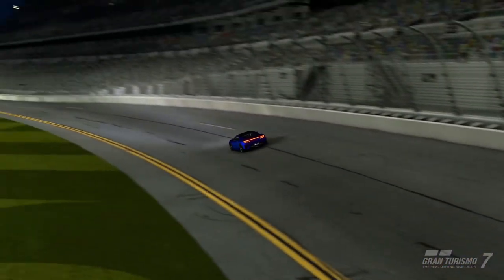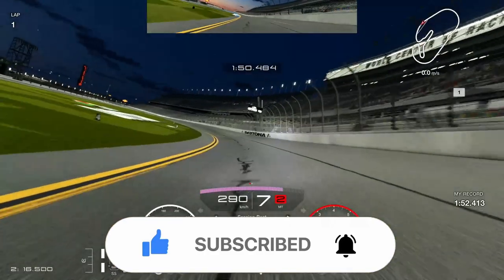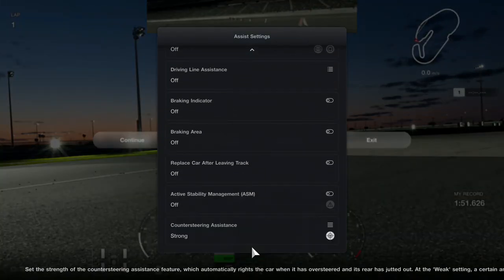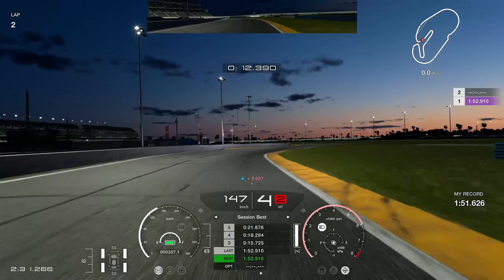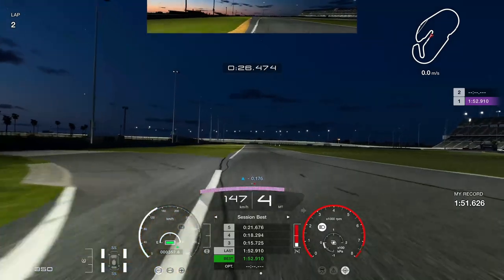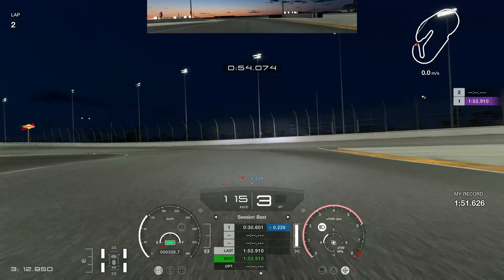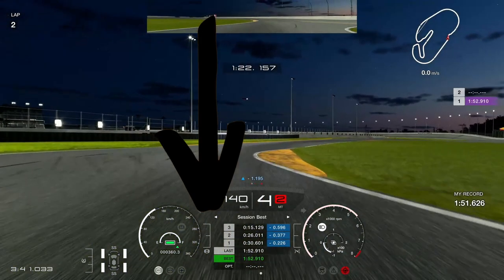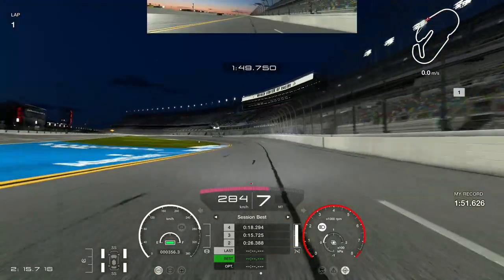GT7 NEW Time Trial Lap Guide & TIP for GOLD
GT7 NEW Time Trial Lap Guide & TIP for GOLD at Daytona Road Course Gran Turismo 7

Since I've had many questions as to what I use for driving, streaming etc. I decided to put it all in one easy-to-find and navigate place:

I use Canva Pro to create my awesome thumbnails.

Racing equipment includes:
✅Logitech G29 Steering Wheel
✅Logitech G435 Wireless Gaming Headset

Streaming and editing equipment includes:
PC w/
✅Processor - Intel i7-12700KF 3.6GHz 12th Gen 12 Cores
✅Graphics Card - Asus GeForce RTX 3080 TUF Gaming V2 OC 10G LHR
✅RAM - Kingston Fury Beast RGB 32GB (4x8GB) 3600MHz
✅Memory - 1TB Gen4 Samsung M.2. NVME
✅Extra Storage - 4TB Western Digital 5400RPM 3.5
✅Power - 850W Asus ROG Strix 80+ Gold - Modular
Mic
✅Snowball iCE Condenser Microphone
Camera
✅Logitech StreamCam Webcam, Full 1080p HD 60fps
Capture Card
✅Elgato HD60 S+, External Capture Card

PSN
✅oMegaEleven11 (feel free to add me)

gt7 glitch glitch turismo 7 daily race b daily race c daily race a Gran Turismo 7